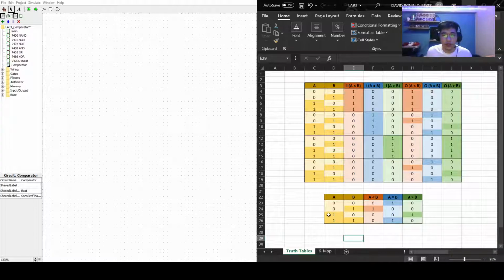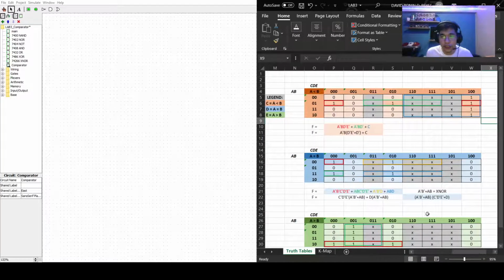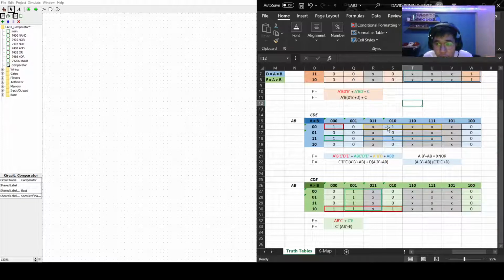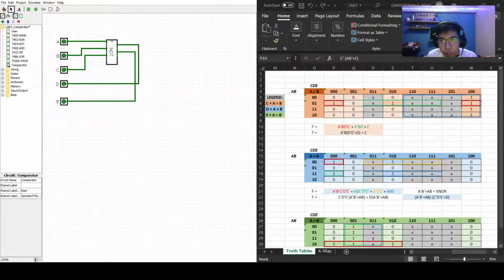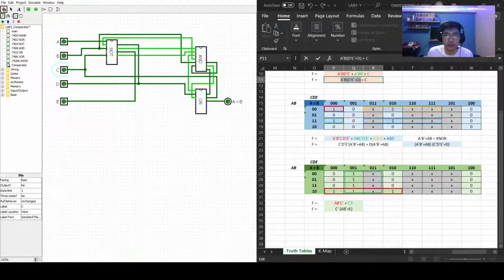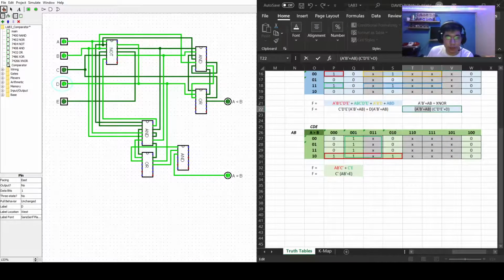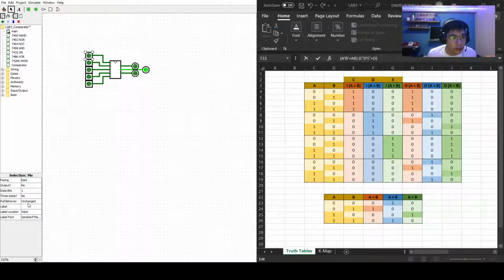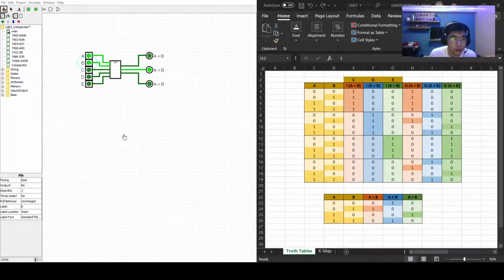LAB3VLOG: 5-bit Comparator (PART 1)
In partial fulfillment of the requirements in CPE107L (B2) - Logic Circuits and Design Laboratory.

This video tackle the use of Logism in creating a 1-bit comparator with the use of AND, OR, and XNOR Gates for the Part 1 of the video. The actual creation of the 5-bit comparator is in a separate video - LAB3VLOG: 5-bit Comparator (PART 2)